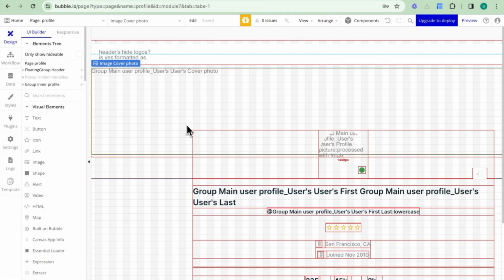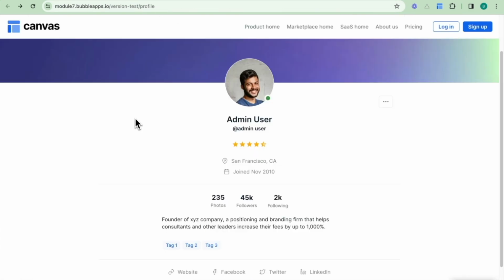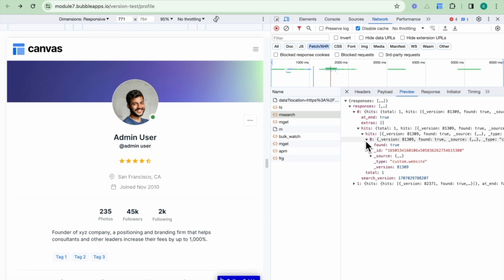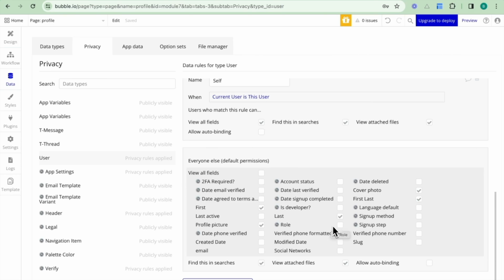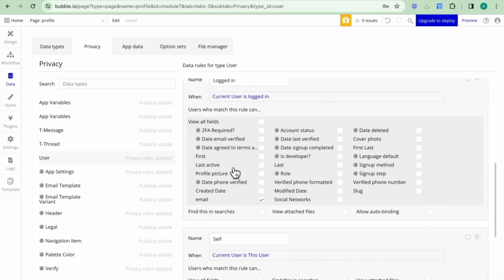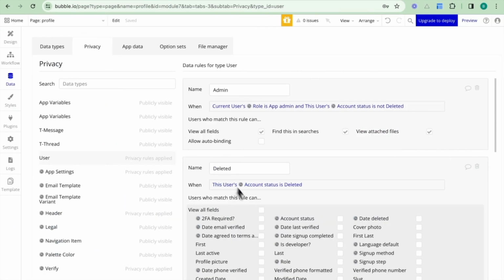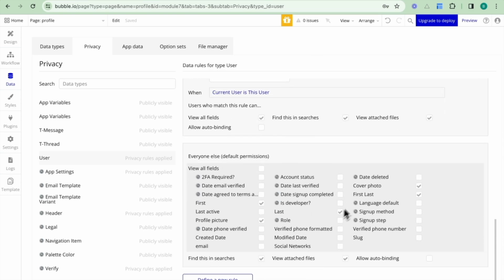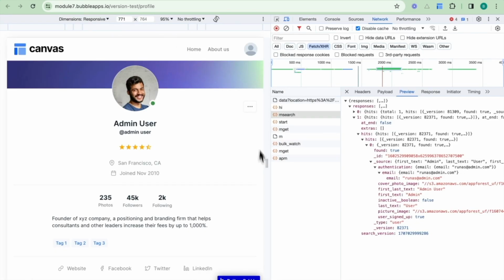Fine-tuning and checking your privacy rules in Bubble (Privacy and Security)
Learn how to fine-tune and check your privacy rules in Bubble to ensure your app's data is secure. This video demonstrates how to use Chrome's Developer Tools to inspect network requests and verify that sensitive data is not exposed to unauthorized users. We'll guide you through setting up privacy rules in Bubble, testing them with different user roles, and using the "Network" tab in Chrome's Developer Tools to check which data is being sent or blocked. By following these steps, you can protect your app's data and maintain user trust.

✅ Setting up and testing privacy rules for different user roles
✅ Using Chrome's Developer Tools to inspect network requests
✅ Verifying that sensitive data is not exposed to unauthorized users
✅ Checking the ""Network"" tab to see which data is sent or blocked